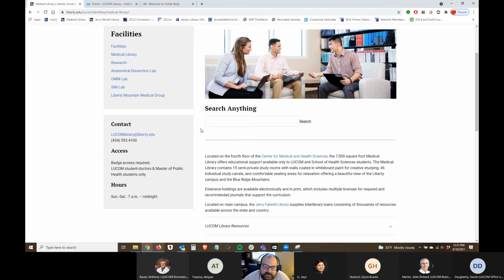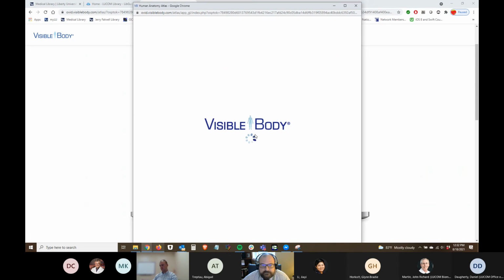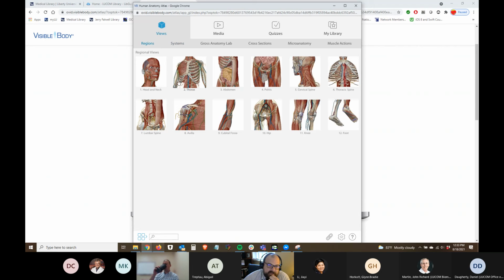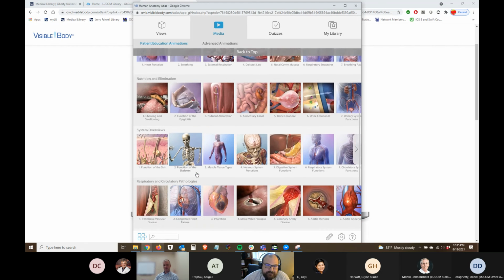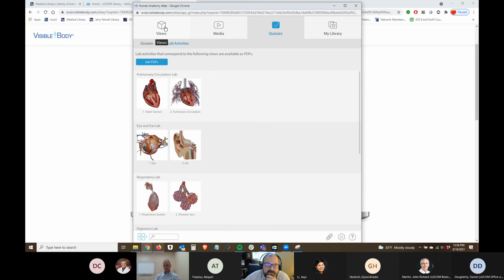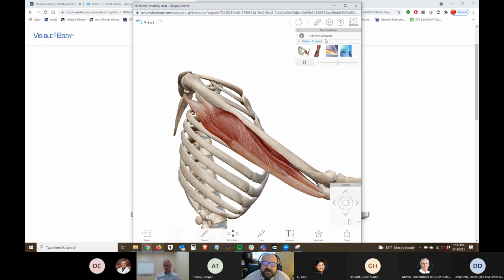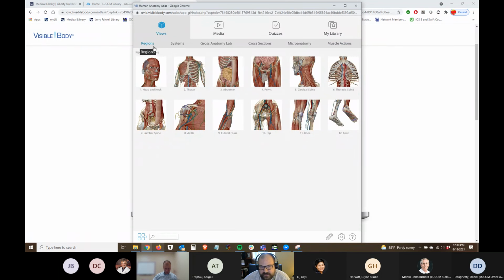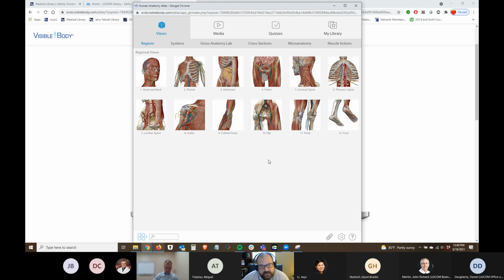VisibleBody for Anatomy Study